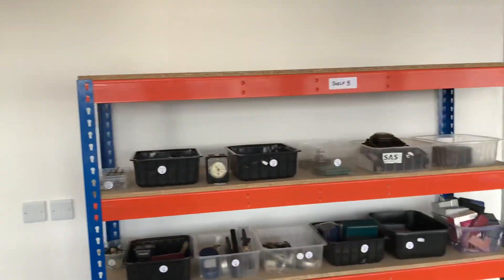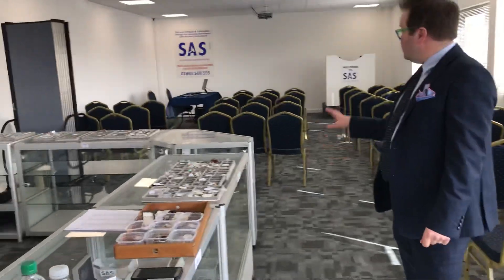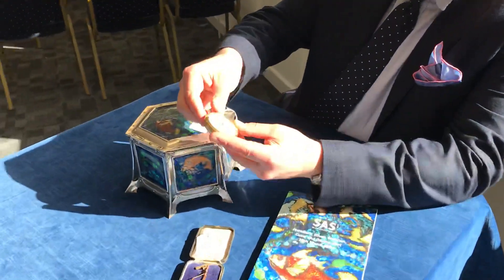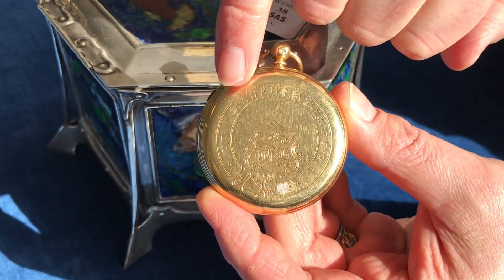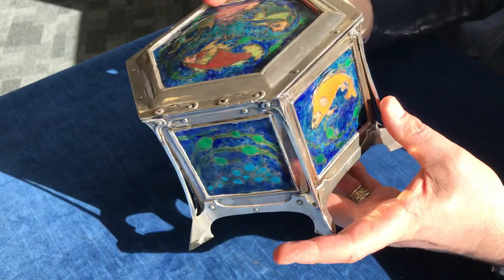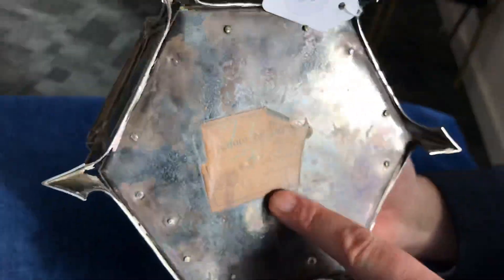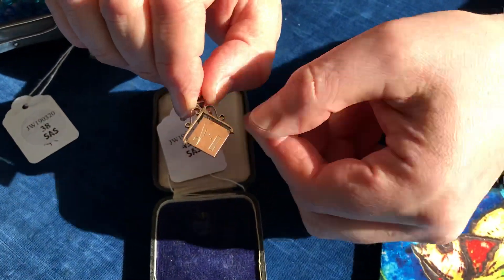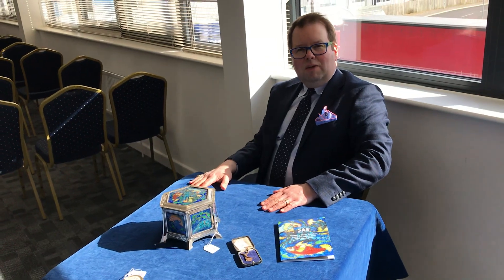SAS March 2020: Jewellery, Coins, Pens, Watches and Silver Auction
Special Auction Services with Thomas Forrester introducing the auction for March which contains some great lots